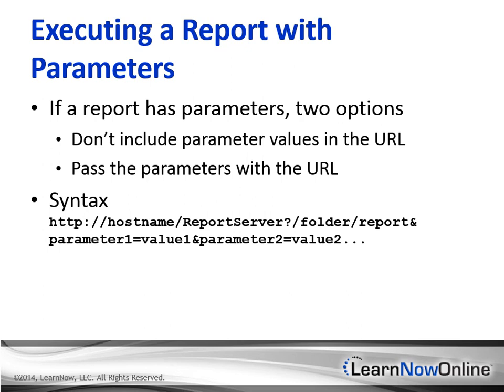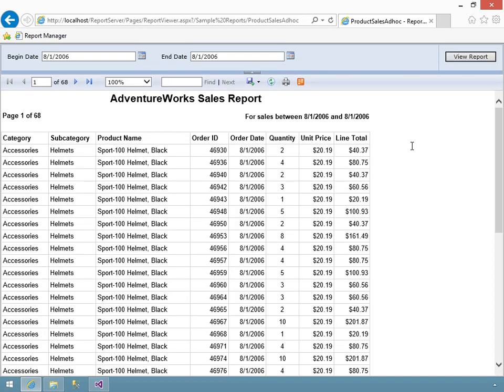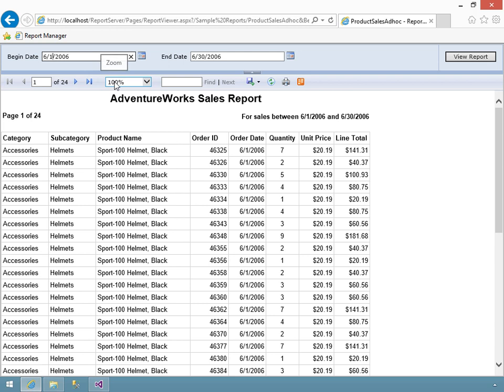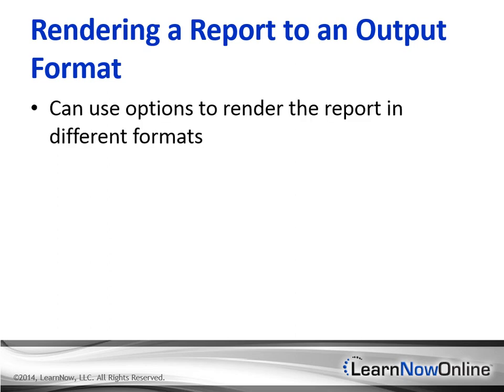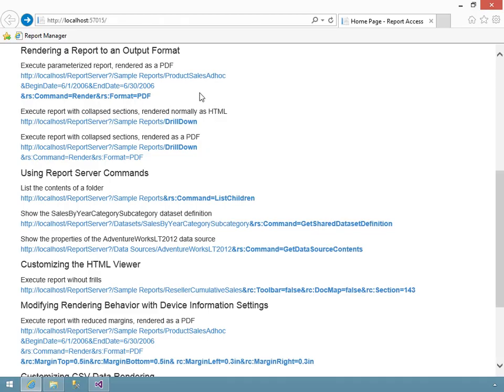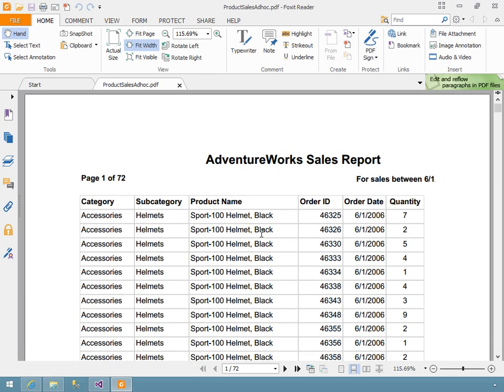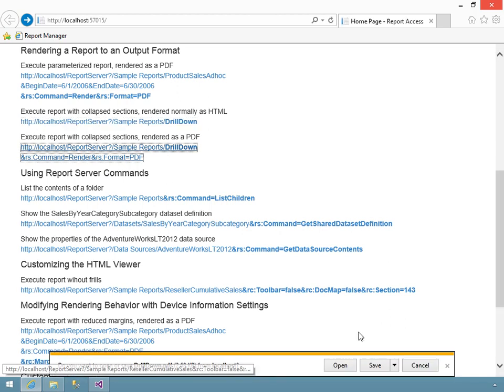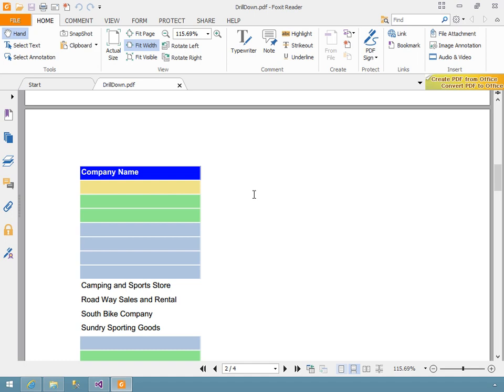SSRS 2012, Part 07 Programming Report Access Player LearnNowOnline